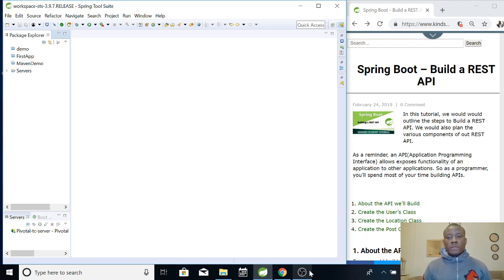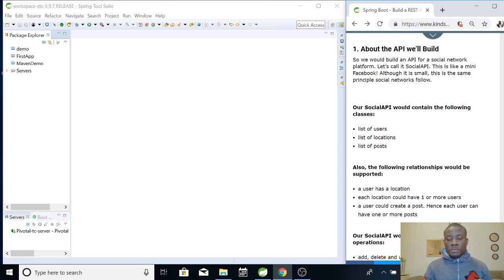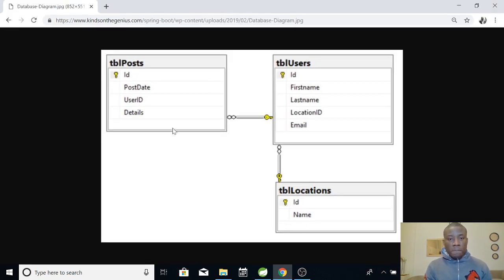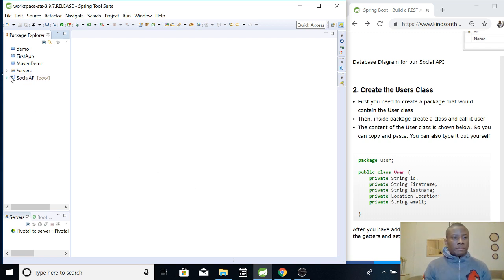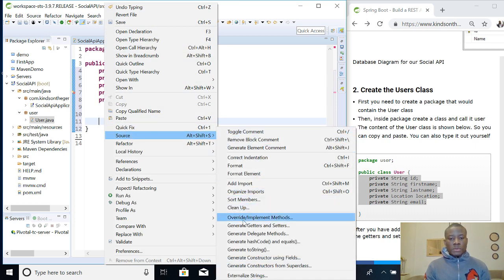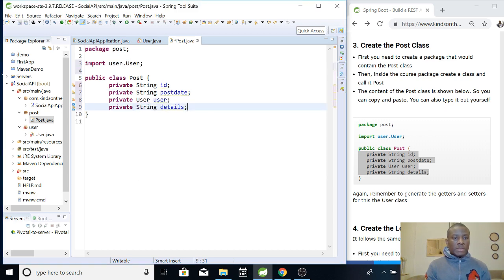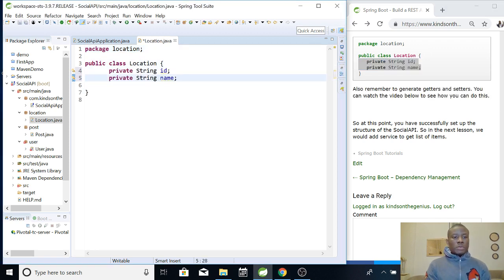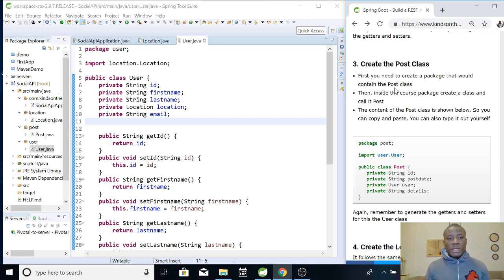Spring Boot Tutorial 7 - Building a REST API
This is Tutorial 7 of Spring Boot 2019 Tutorials.

Steps to Follow:

    About the API we’ll Build
    Create the User’s Class
    Create the Location Class
    Create the Post Class
How to Build API in Spring Boot